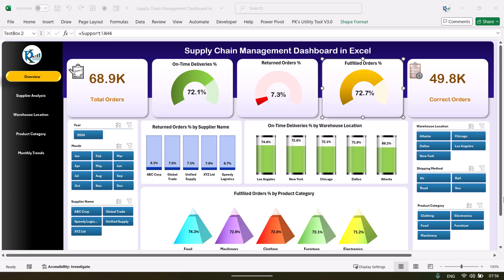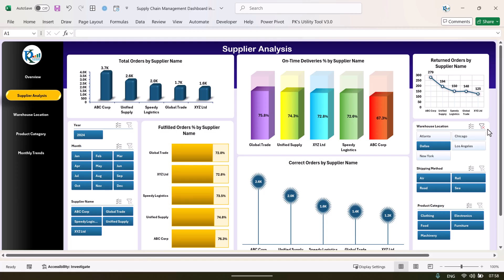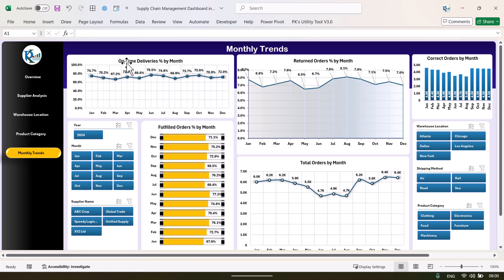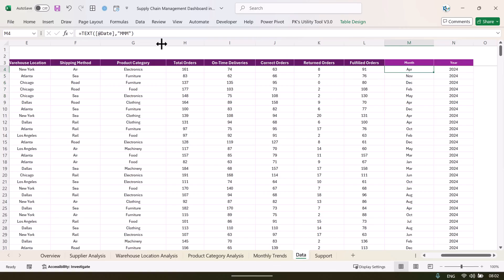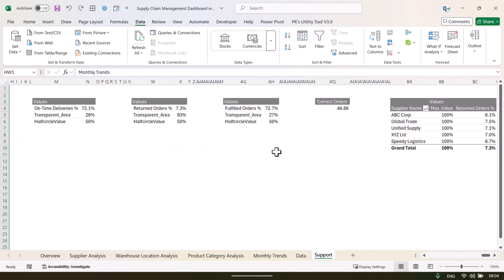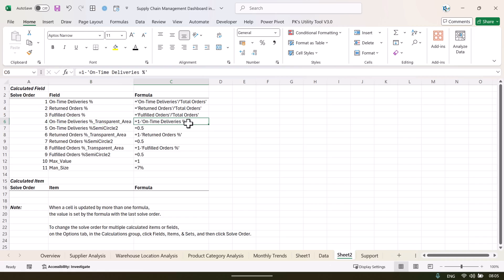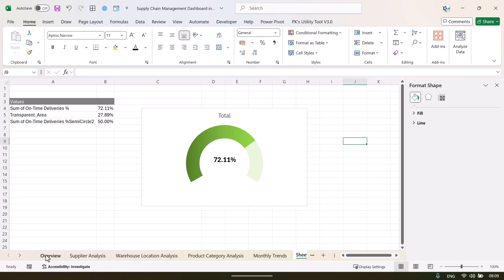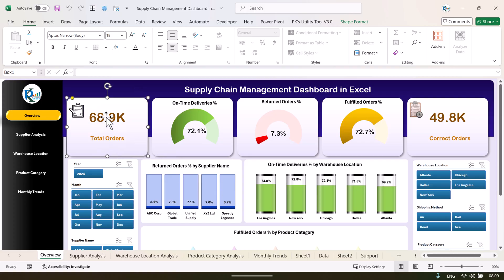Supply Chain Management Dashboard in Excel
Transform your supply chain operations with our Supply Chain Management Dashboard in Excel! 🚀

This ready-to-use Excel template helps you track supplier performance, warehouse efficiency, product demand, and transportation delays—all in one place. With interactive KPIs, pivot tables, slicers, and charts, you’ll get a 360° view of your supply chain to make faster, data-driven decisions.

✨ Key Benefits & Features:

📊 Overview Dashboard – Track total orders, fulfilled orders, returns %, and cost efficiency.

📦 Supplier Analysis – Evaluate supplier performance and profitability.

🏬 Warehouse Insights – Monitor on-time deliveries and fulfillment rates.

🍴 Product Category Analysis – Understand demand & returns by category.

📆 Monthly Trends – Identify seasonal performance and forecast demand.

⚡ Excel-Driven Automation – Built-in formulas & conditional formatting reduce errors.

Whether you’re a manufacturer, retailer, logistics provider, or supply chain manager—this tool makes managing operations simple, structured, and efficient.